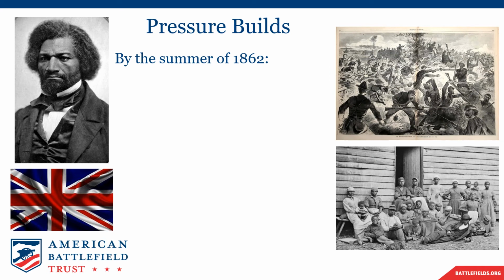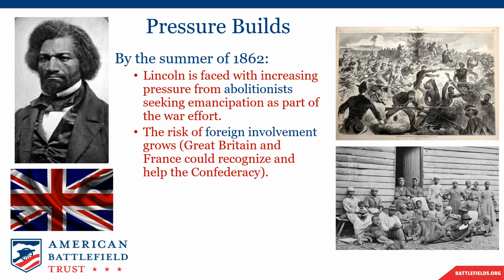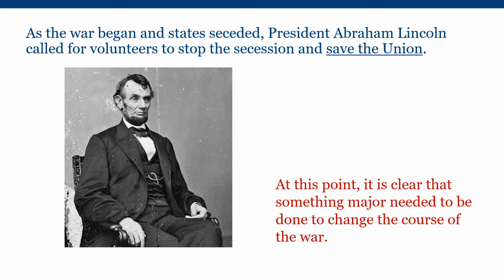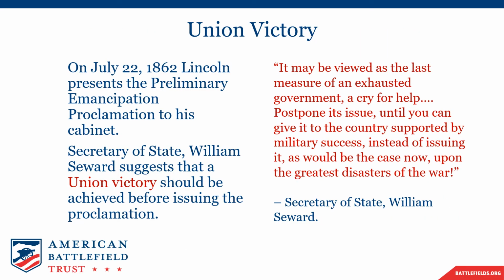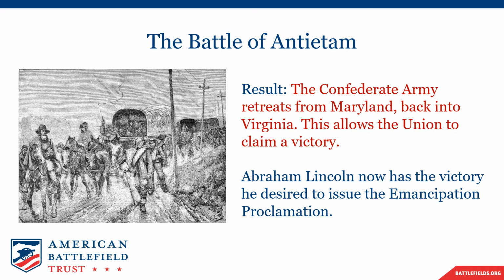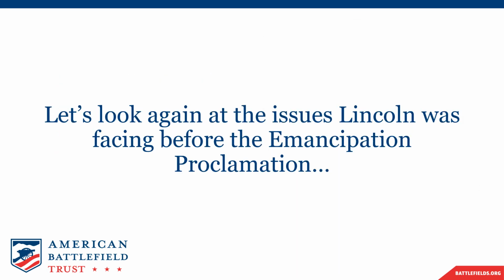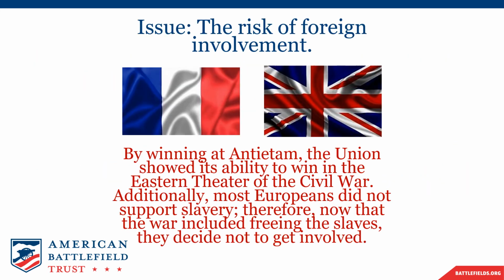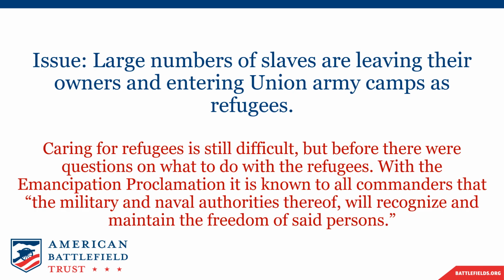CW- A & E